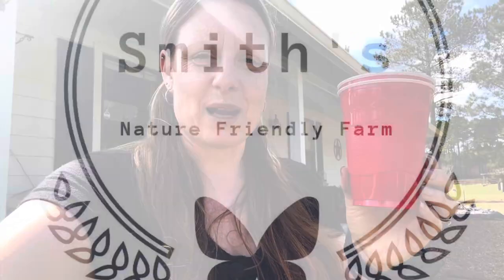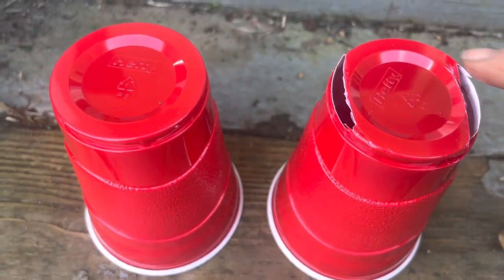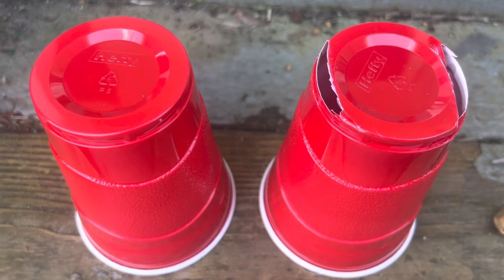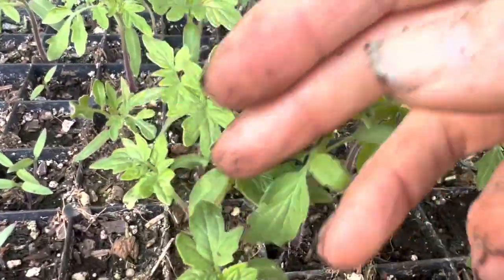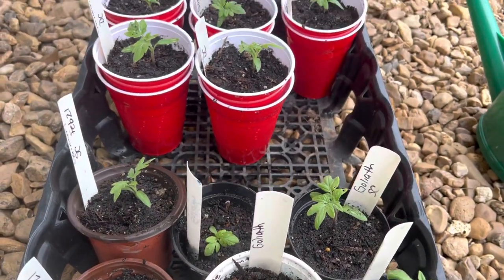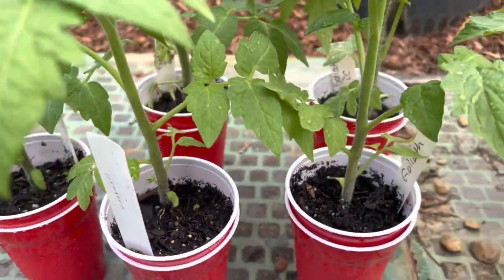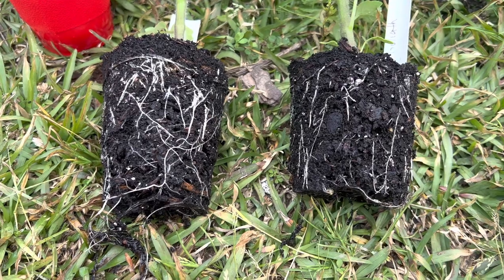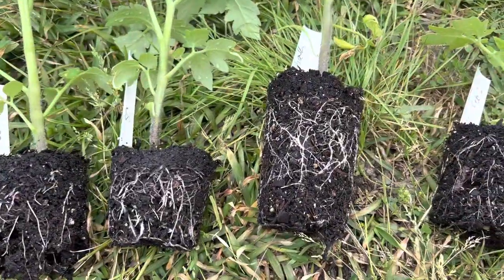Is the double cup method for seedlings really better?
I love a good test. In this video we test out the theory that double cups get you better seedling results.

We appreciate you joining us. Be friendly. Be kind.